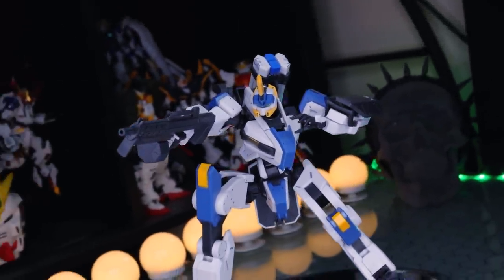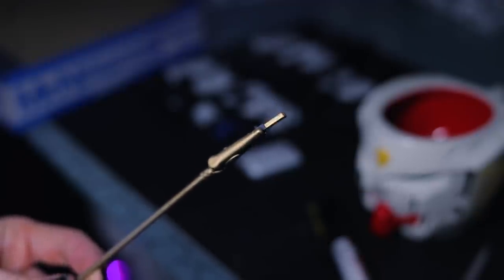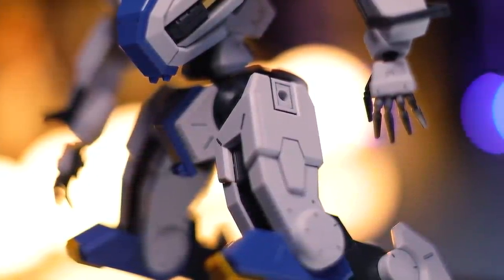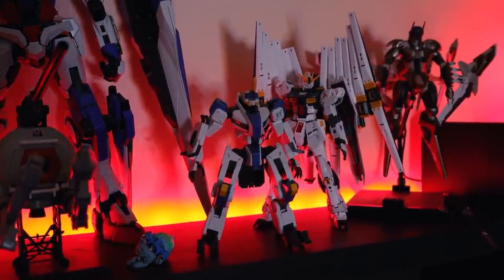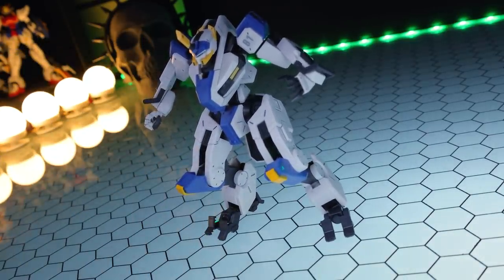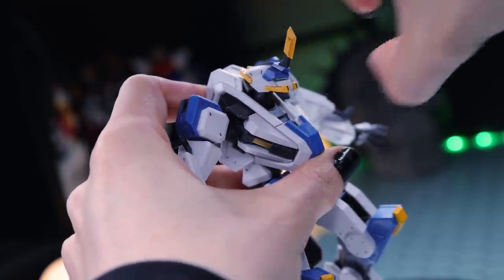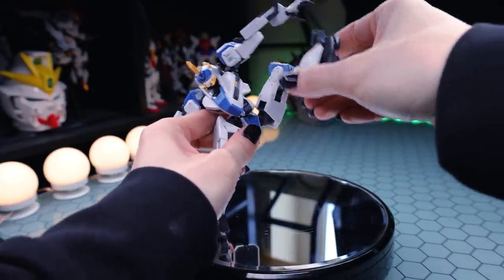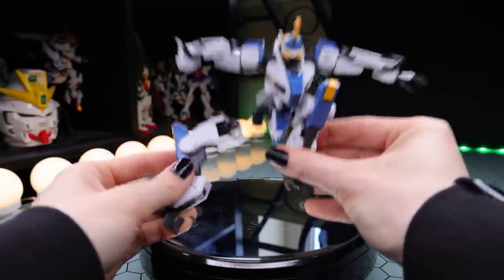I LOVE HIGH GRADE KYOUKAI SENKI! - HG MAILeS Byakuchi Review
Blasting forth as the first release from Bandai's new Kyoukai Senki model kit line, this is the awesome HG MAILeS Byakuchi!

0:00 INTRO
1:30 UNBOX AND BUILD
4:30 AESTHETICS
8:41 Size Comparisons
10:32 Compatibility with gunpla
12:19 ACCESSORIES
16:43 ARTICULATION
21:49 VERDICT